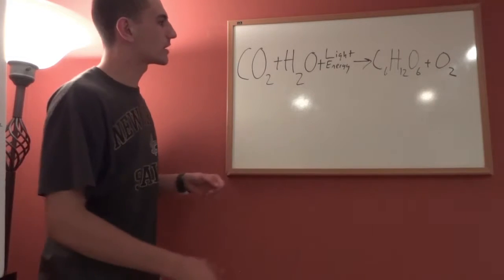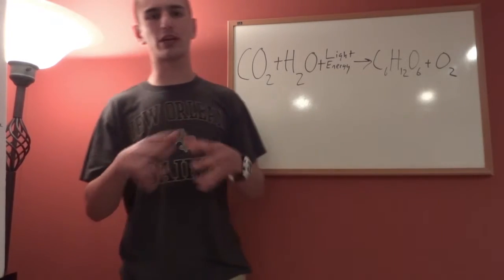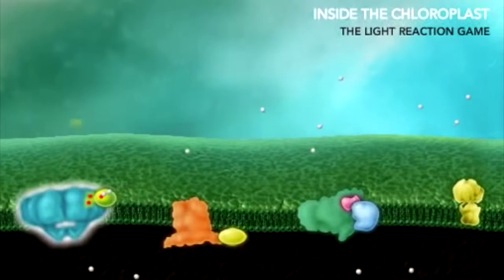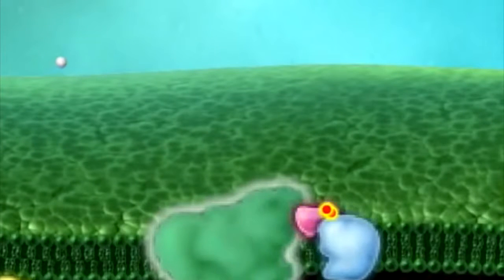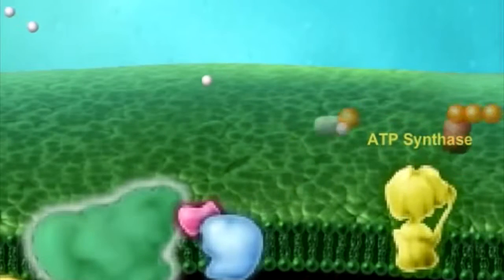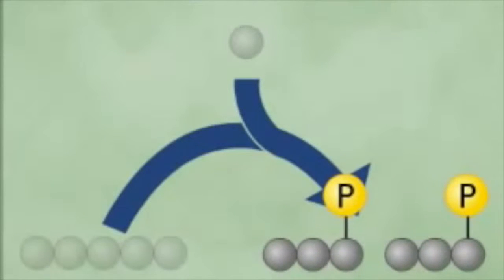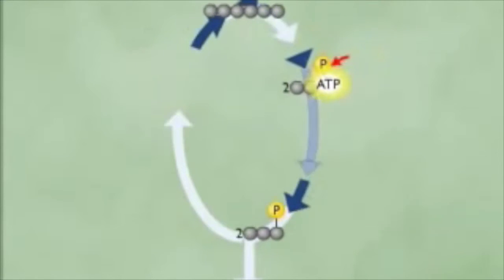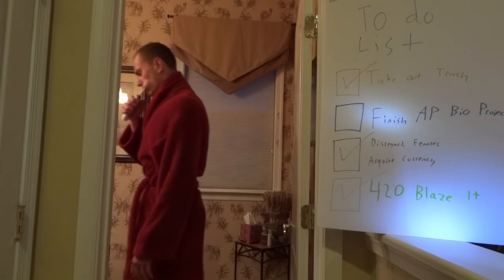What is Photosynthesis?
Ethan Sinks AP Biology Final Project

Lambers, H. (n.d.). Photosynthesis.

Losos, J. B., Mason, K. A., Singer, S. R., Raven, P. H., & Johnson, G. B. (2011). Biology (9th ed.). Boston: McGraw-Hill Higher Education.